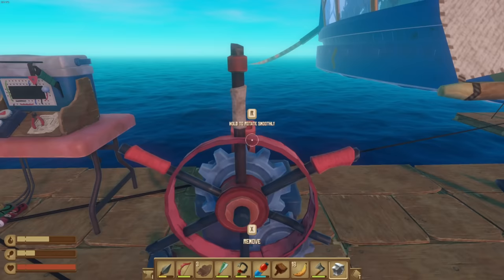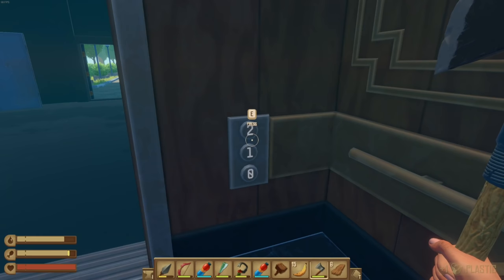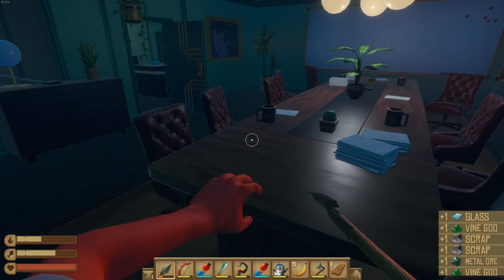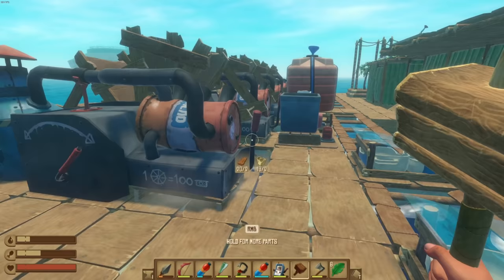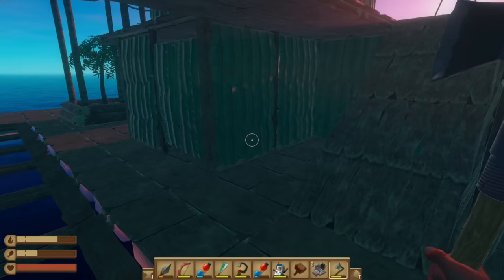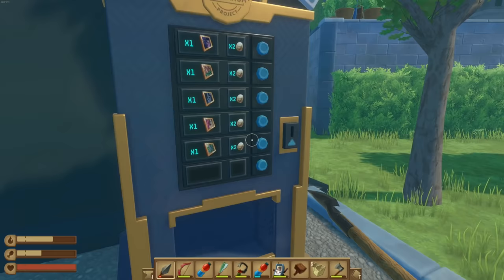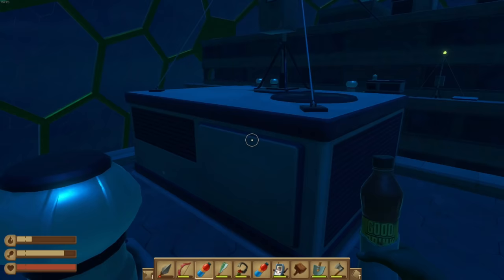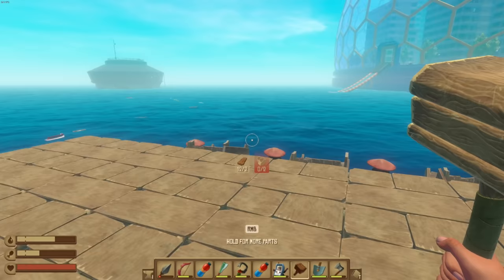Vending Machine LOOT and Leaving the Dome ! Raft Chapter 2 Update | Z1 Gaming